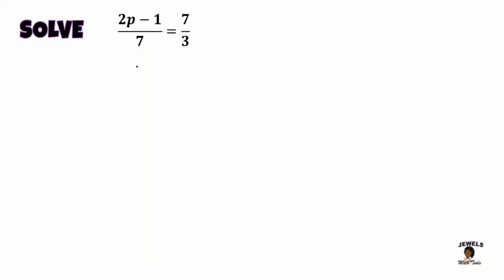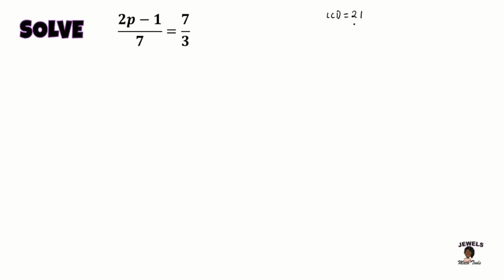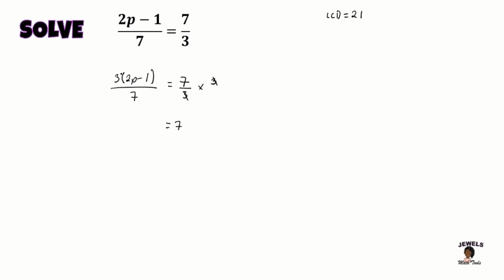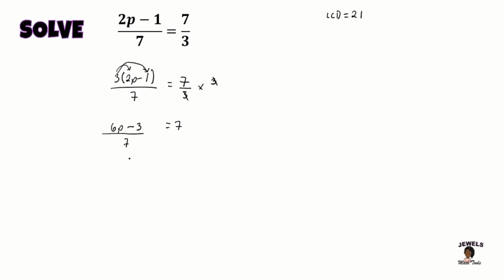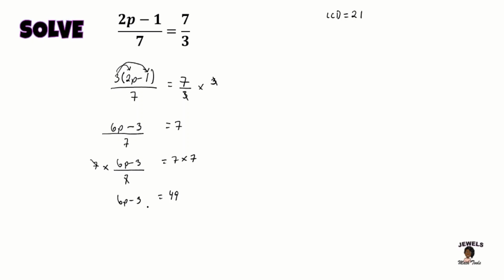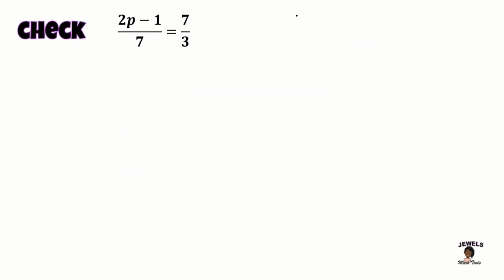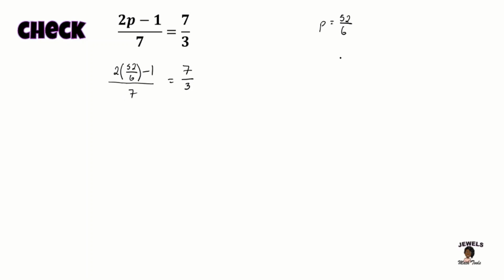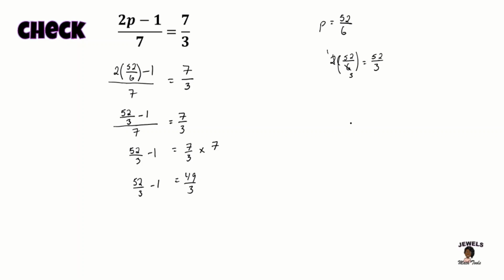Solving Algebra Equations with Fractions 3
Continuing on with solving algebraic equations involving fractions. We are now in video number 3 and we are expanding our question by having fractions on both sides.

This series involves not only solving your equations but also applying substitution to check your answer.

Make sure you check out this video and the others to come.